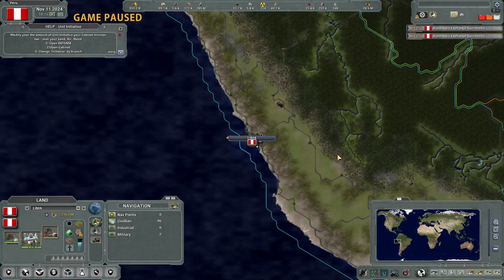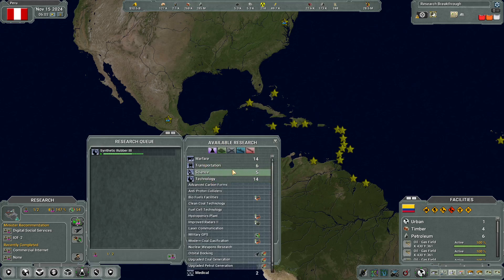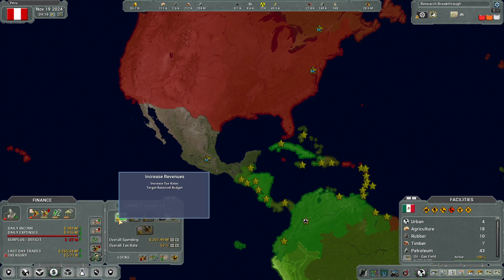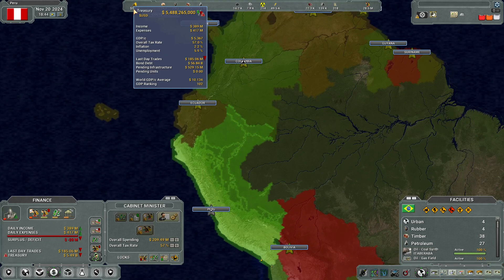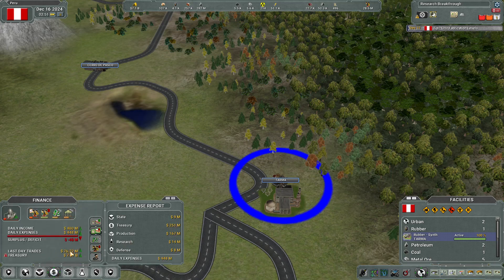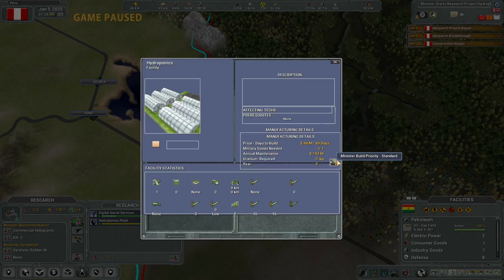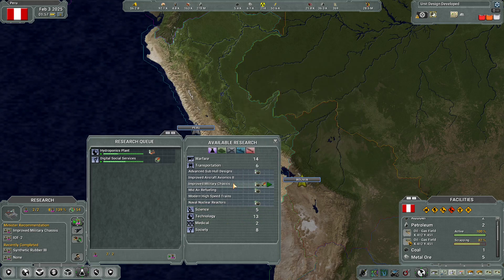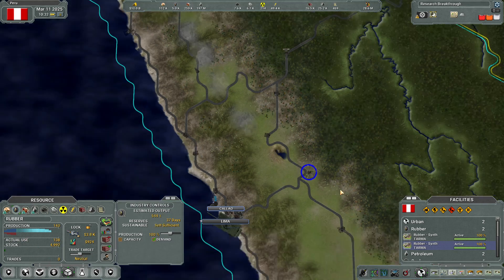Supreme Ruler 2030 (closed beta) - Let's Play Poorly - 1.03 - let's get ready to rumble?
We fix up our production lines for rubber and oil, and then start massing on the Bolivian border so that next time we make a lot of terrible mistakes.